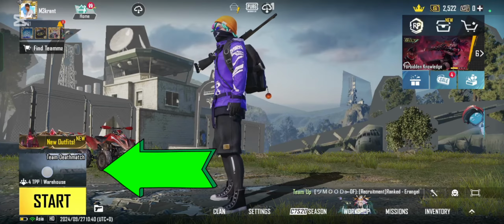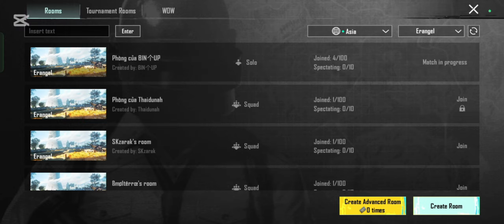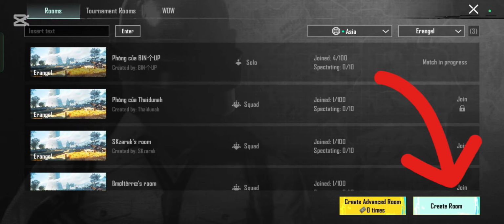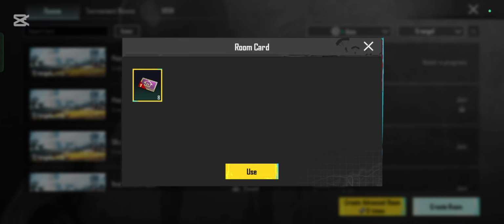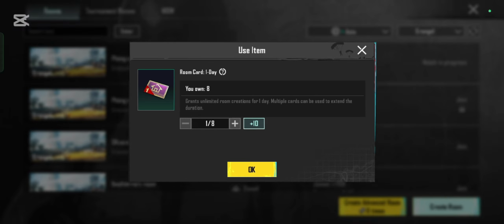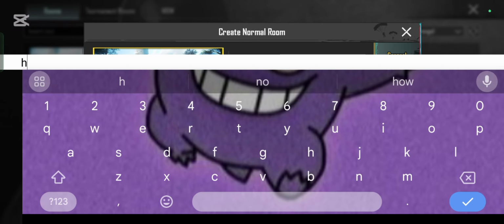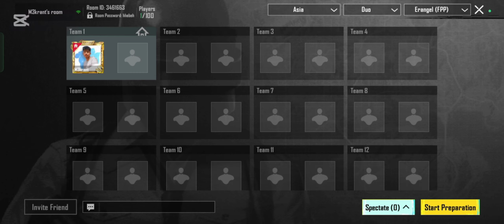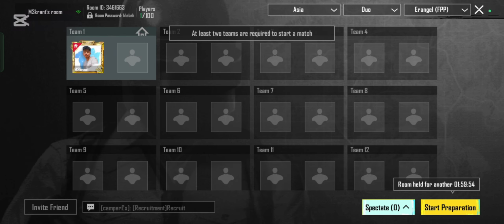How to Create Room on PUBG 2024?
Want to host your own matches in PUBG? In this video, I’ll show you how to create a custom room, allowing you to play with friends or organize private games. Get ready to take your gameplay to the next level by setting the rules and enjoying a tailored gaming experience!